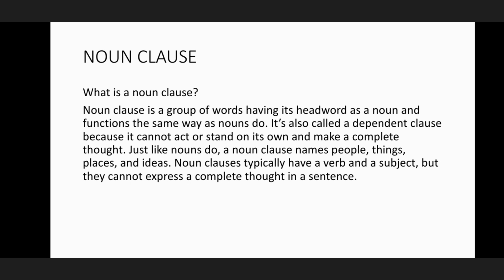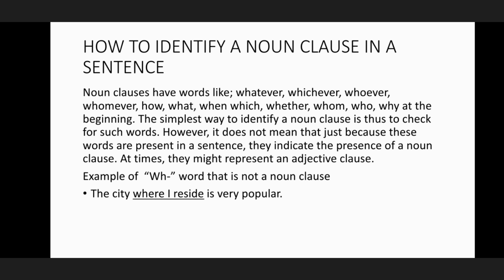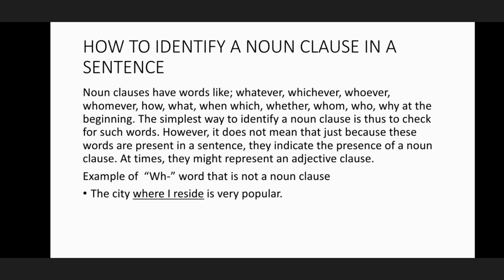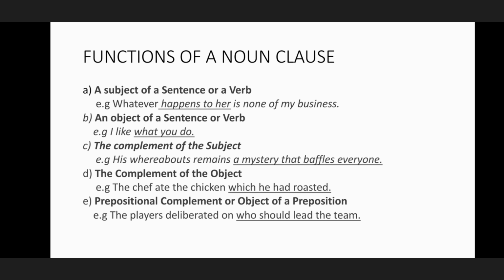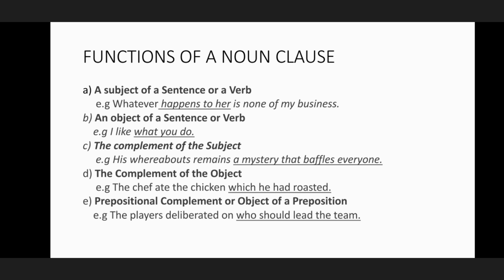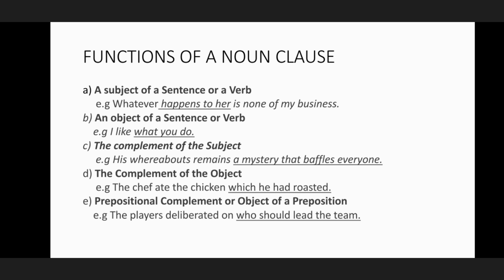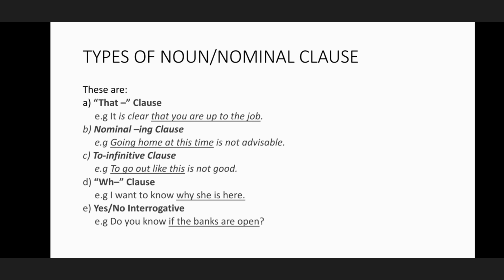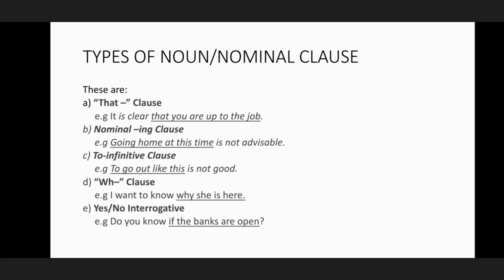Noun Clause Explained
This video explains the meaning of a noun clause, how to identify it, its components, functions and types. Just everything about noun clause.